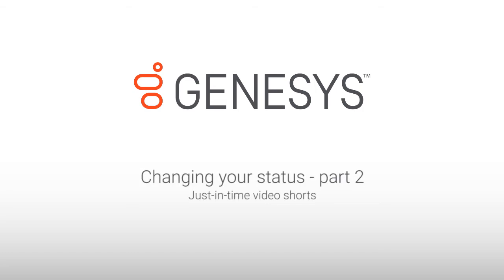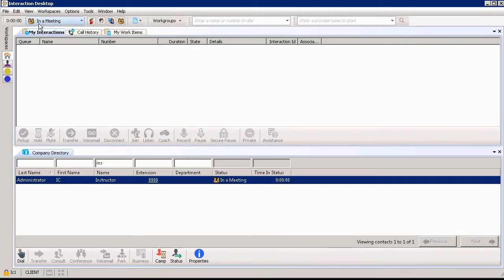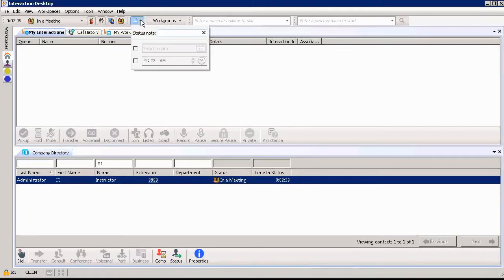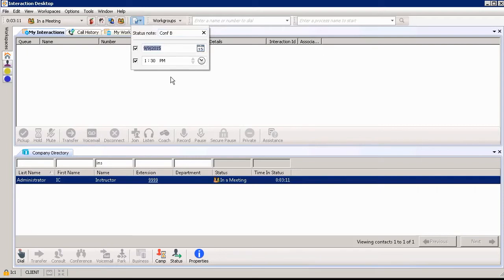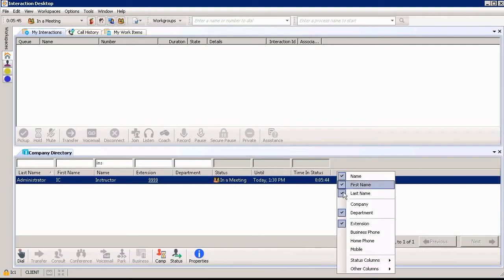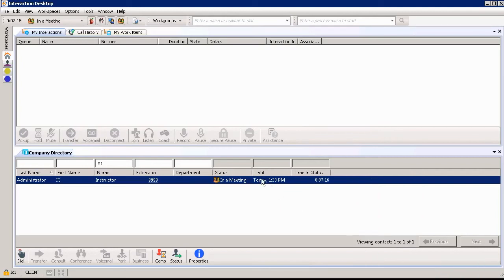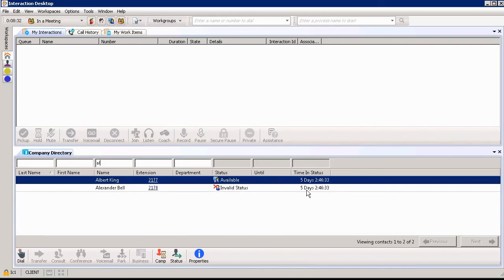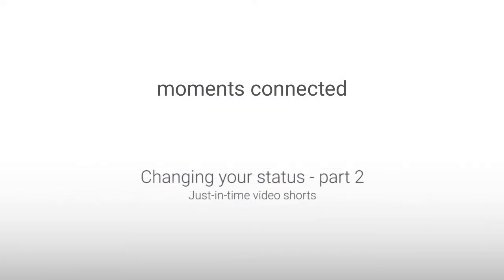Genesys University: Changing Your Status in Interaction Desktop - Part 2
The video demonstrates how to add notes to a status in Interaction Desktop.